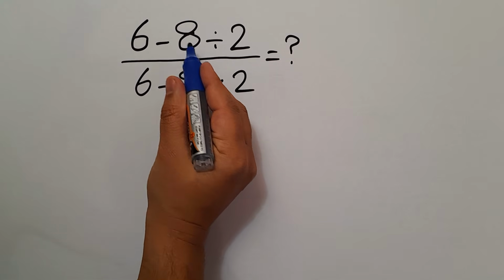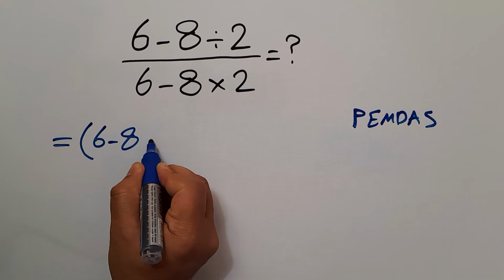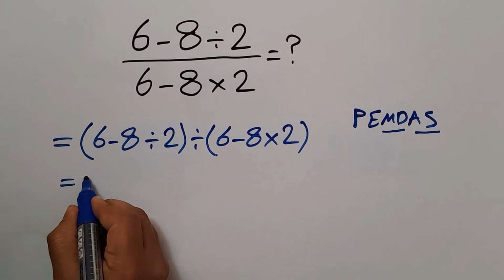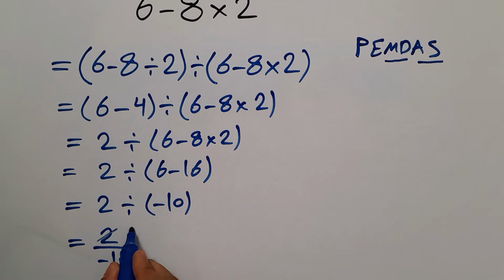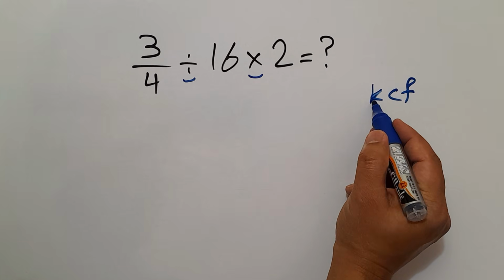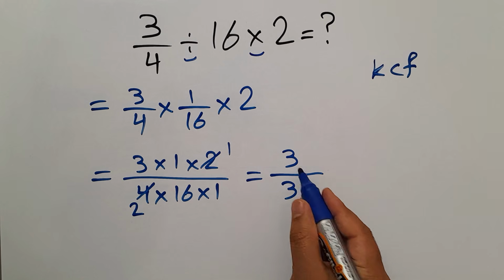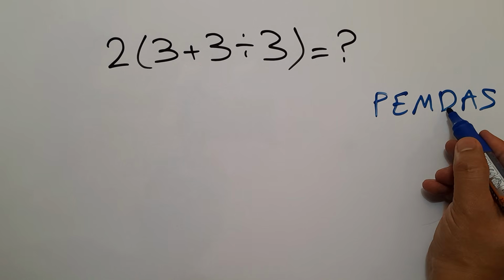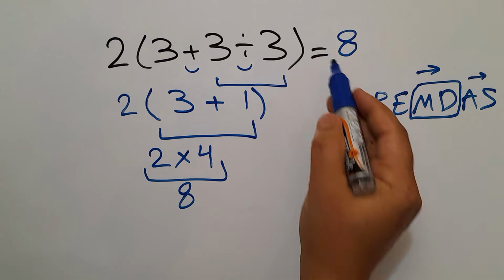This Simple Math Question Stumps Everyone!